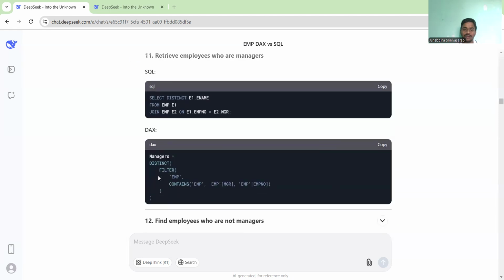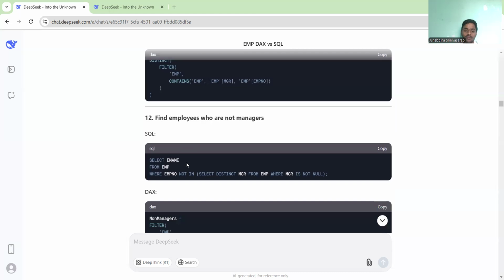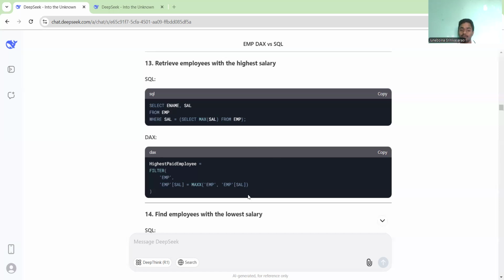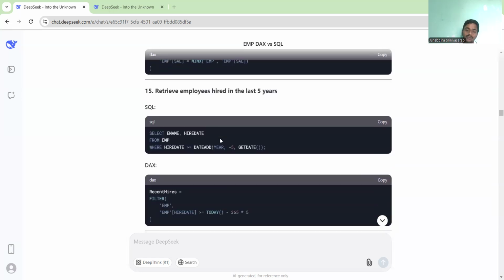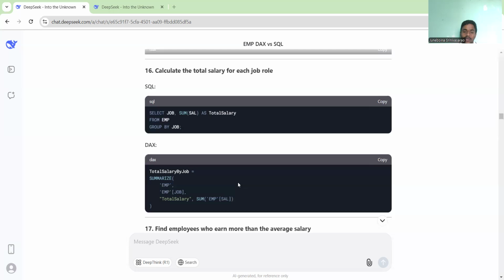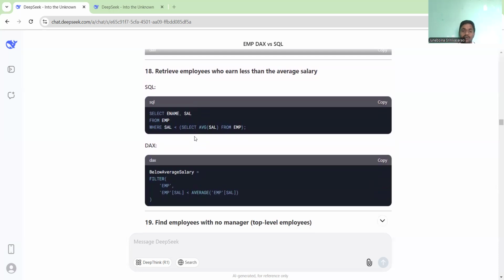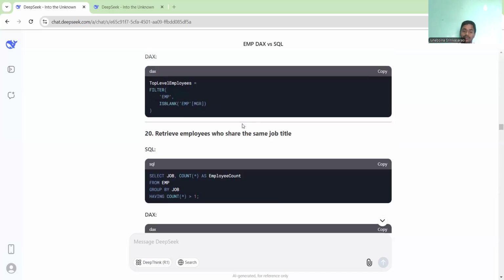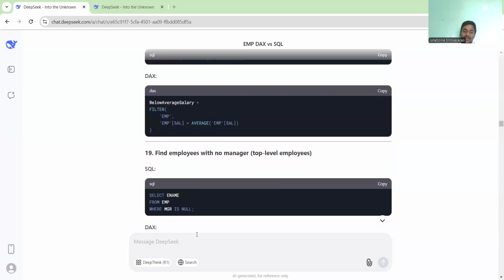Important SQL and DAX Question and Answers in detail